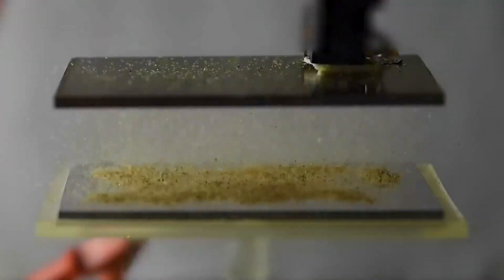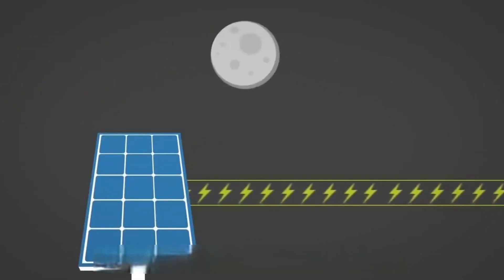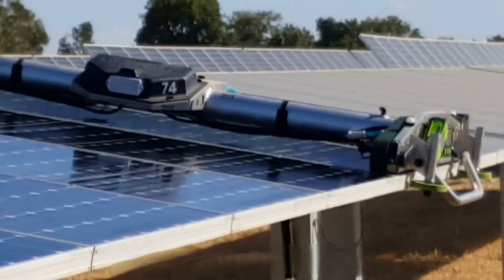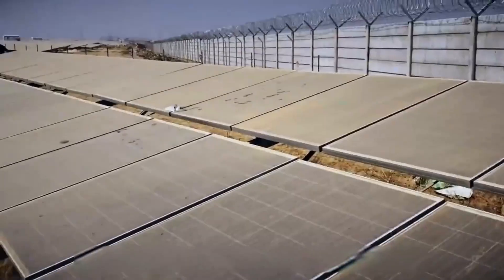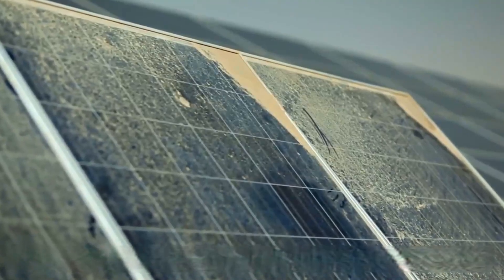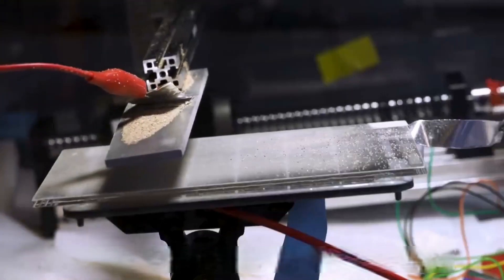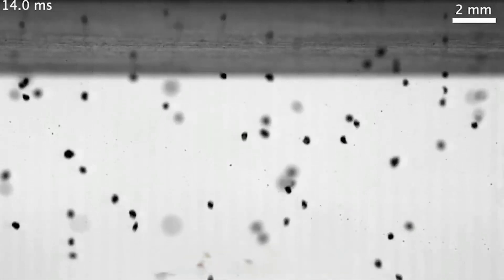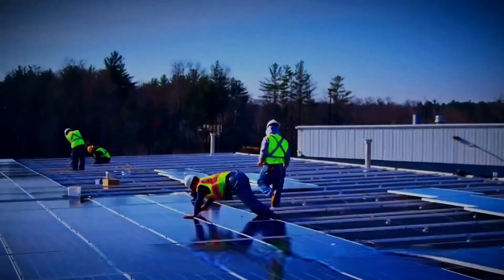Remove dust from PV panels without using a drop of water？